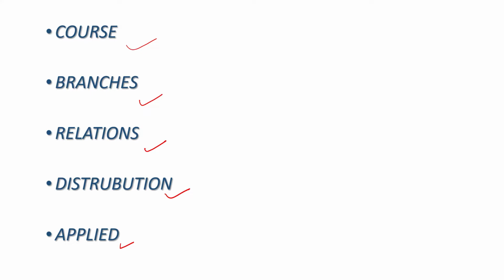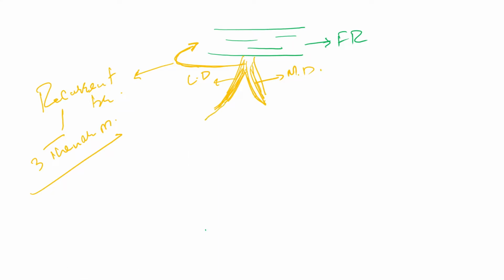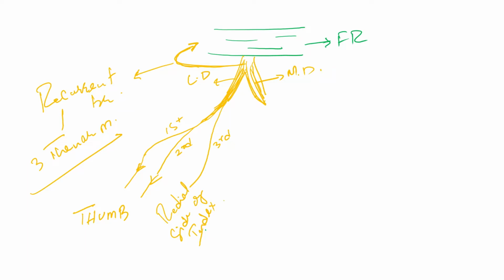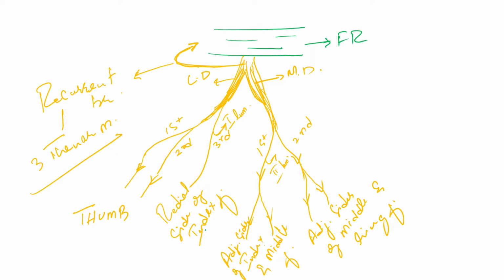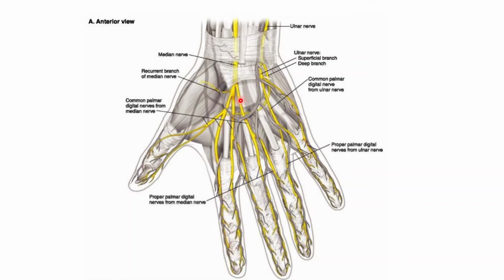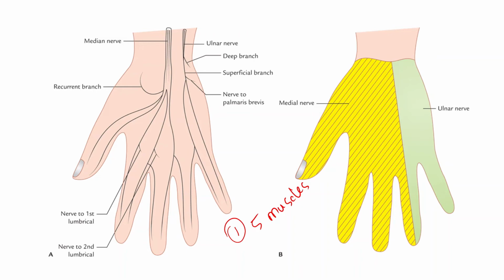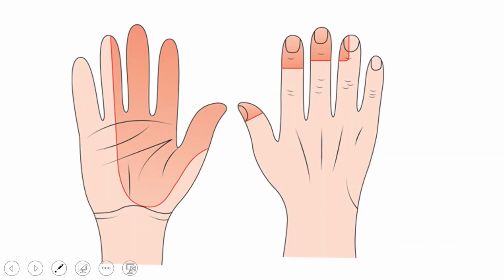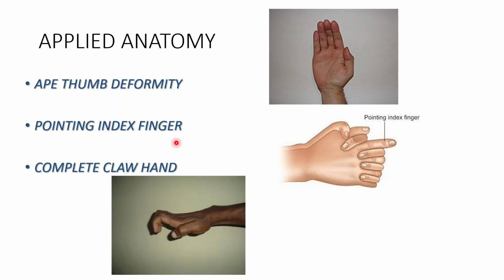MEDIAN NERVE IN HAND / ape thumb deformity / claw hand / labourer's nerve / pointing index finger